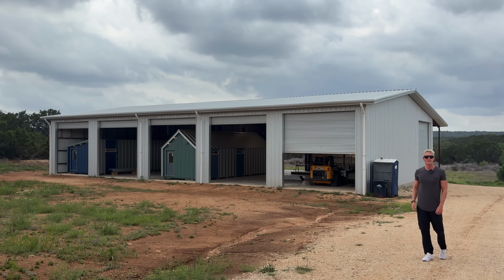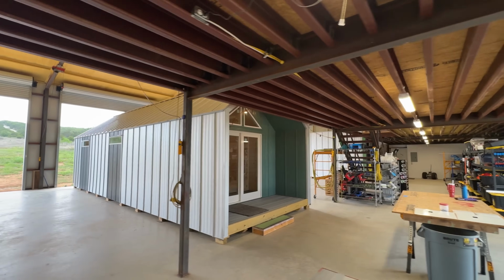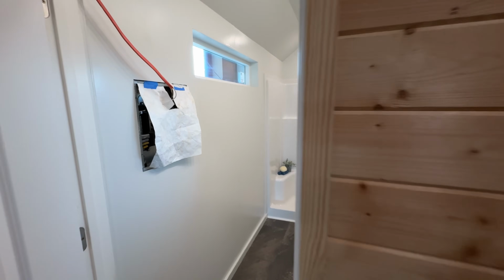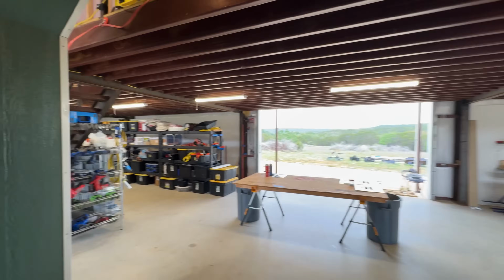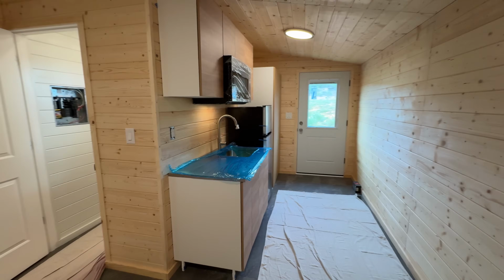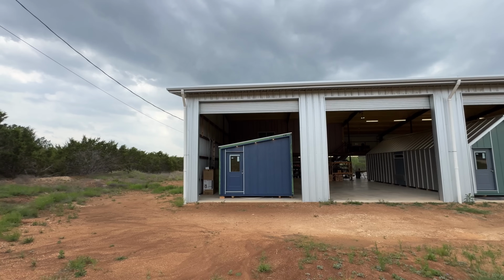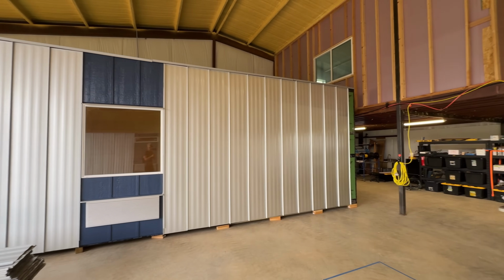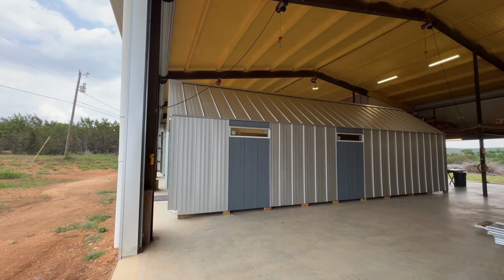I Found a Company Building PREFAB HOMES to Make America Affordable ($200 per week)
Mod Mod Modular in Texas is on a mission to make America affordable. In this video I stopped by their production facility in Texas to tour their homes and then sit down with their co founder to find out what they're all about. It was interesting to hear some of the pivots they've made so far to be able to make housing more affordable in America with Prefab Homes. Watch and learn more about Mo Mod Modular.

What I'm Wearing:

What I'm using to make Videos: